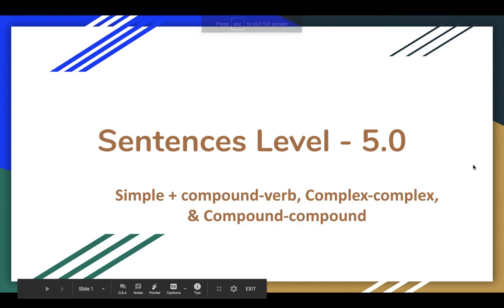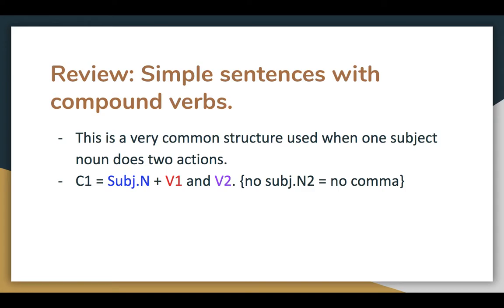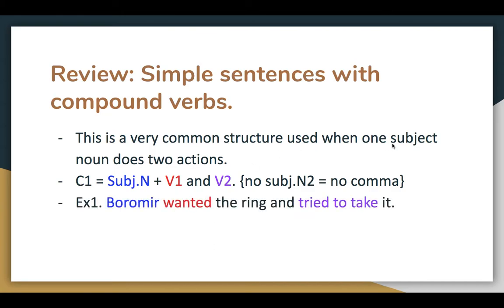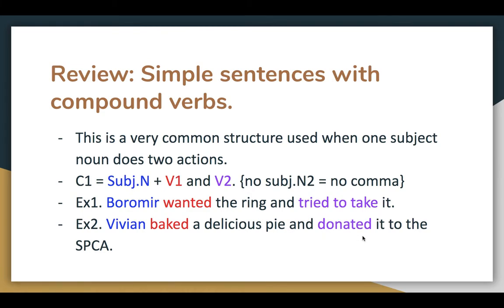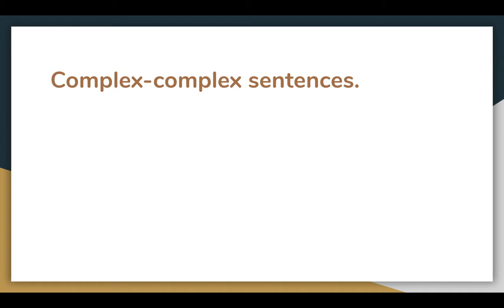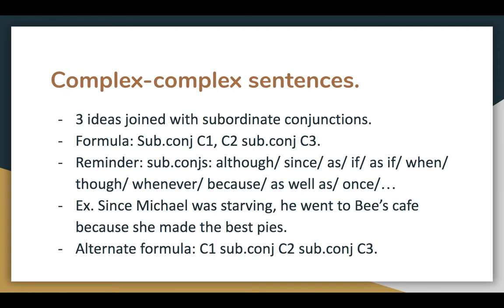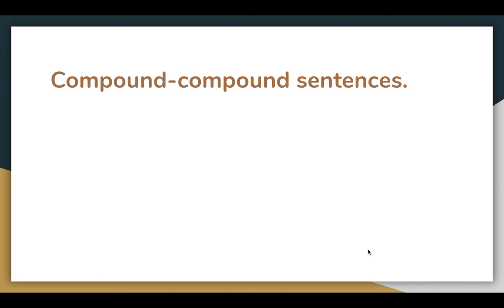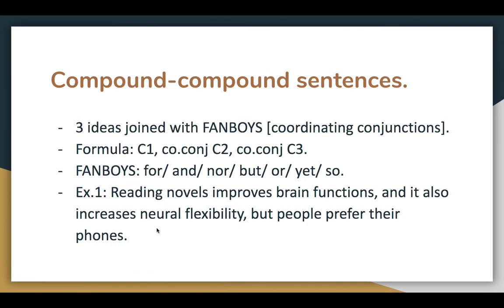Sentences Level 5 0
This Mini-Lecture addresses methods for creatively combining different clause types to create new and unique sentences structures.